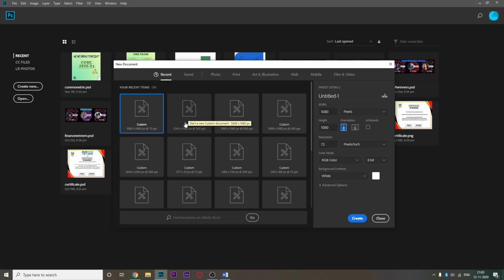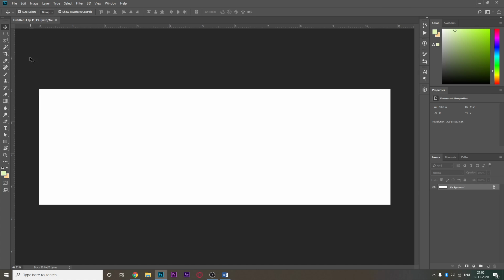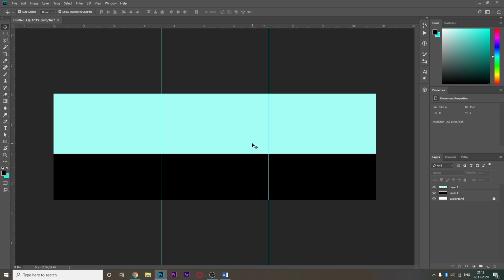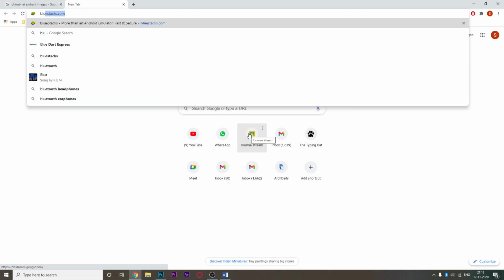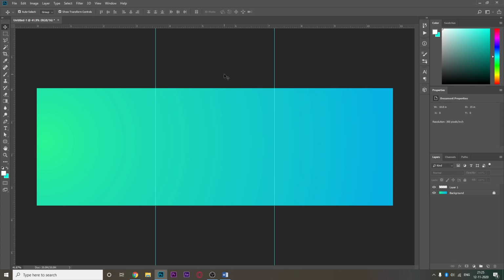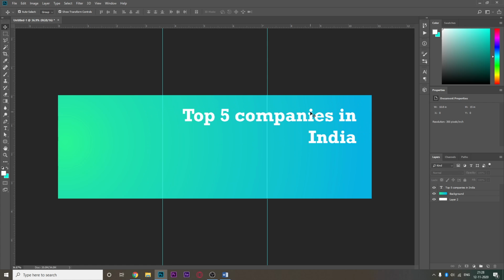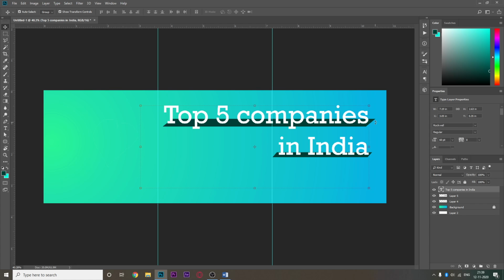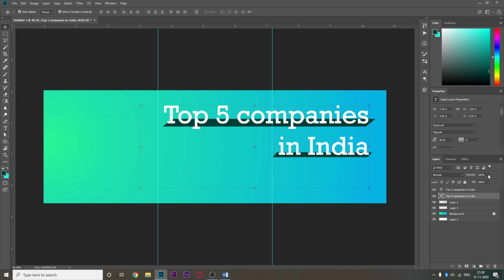Monetrix-Photoshop tutorial 1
Today we discuss about how to go about designing in photoshop! Enjoy!